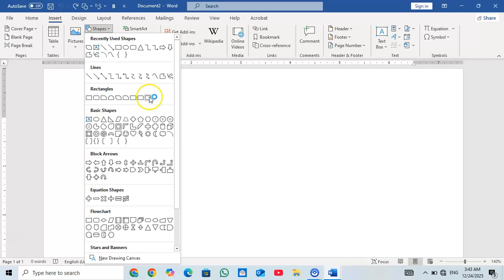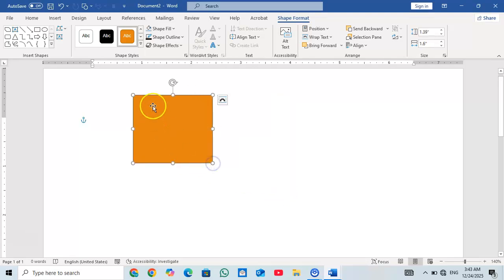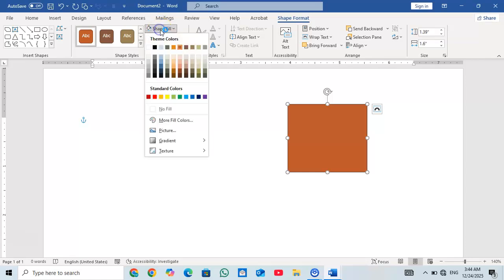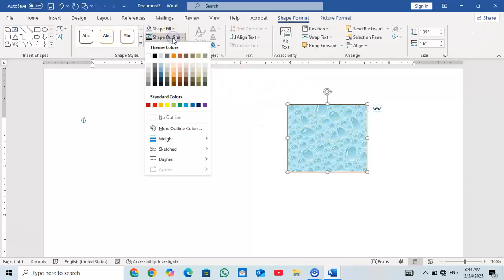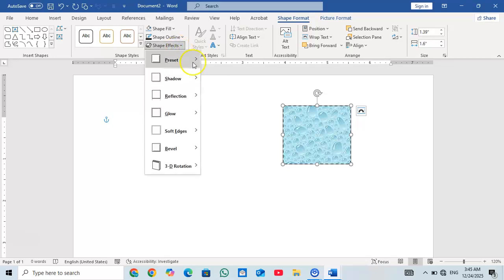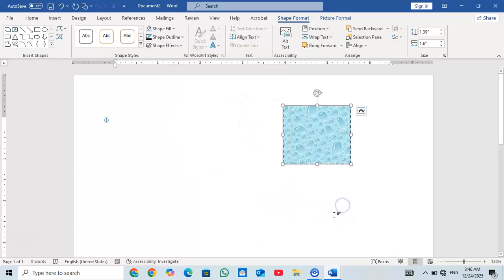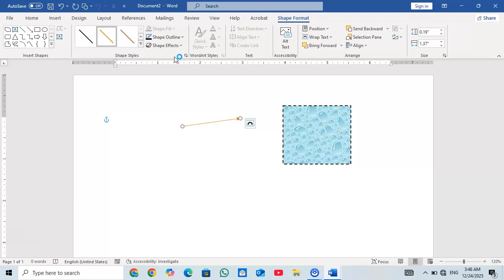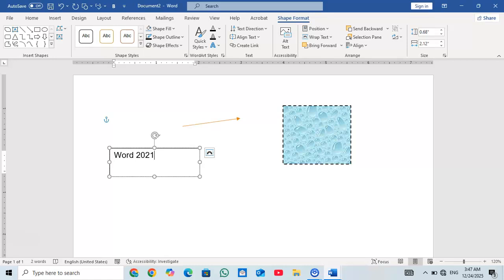How to insert shaps arrows and text boxes in Microsoft word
In this lesson, you will learn how to create, edit, and format tables step by step.
Tables help you organize information clearly and professionally.
In this lesson, you will learn:
How to add or delete rows and columns
How to resize table cells
How to apply table styles and borders
How to align text inside tables
This lesson is perfect for students, beginners, and office users.